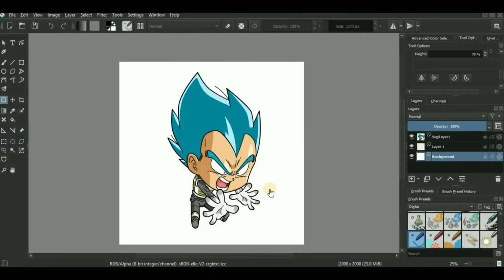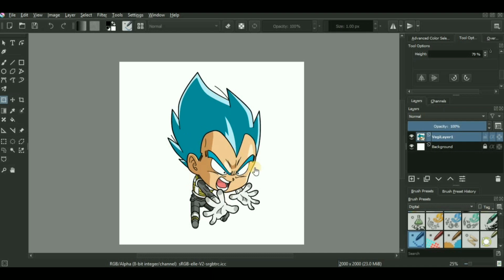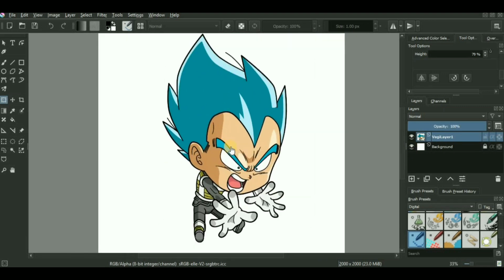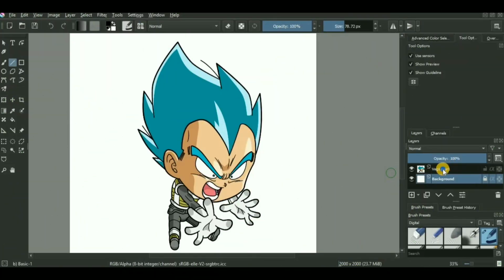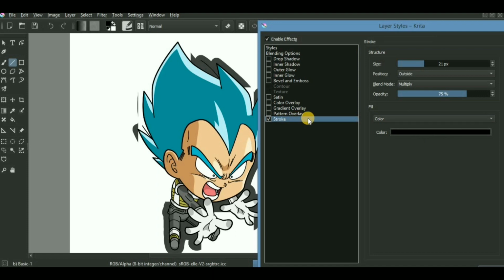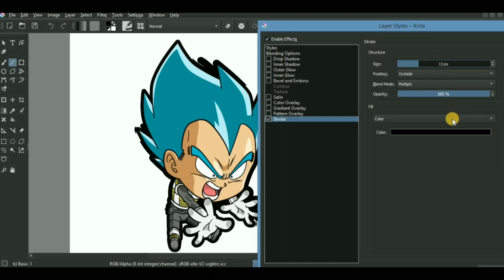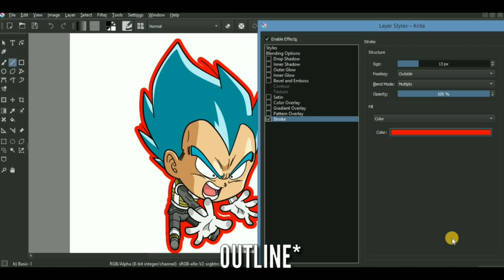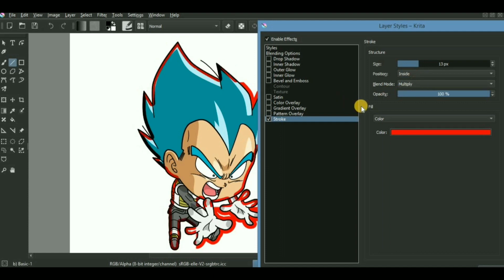Krita Tutorial | How to Make easy Outine Effect | Beginner friendly Digital Art Tutorial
Title:- Krita Tutorial | How to Make easy Outine Effect in KRITA | Beginner friendly Digital Art Tutorial

Today in this quick mini tutorial we will learn how to create a outline effect in Krita

If you find this video useful consider SUPPORT and help me reach🎉1k SUBS🎉:-

⏰Timestamps⏰
0:00 Intro
0:40 The Outline Method
2:25 Outro

[FOR INDIA🇮🇳]
My Setup

•Drawing Tablet(Huion HS64):

•Mouse(HP Gaming Mouse):

•Beginner Drawing Tablets:

•Intermediate Drawing Tablets:

•Professional Drawing Tablets: